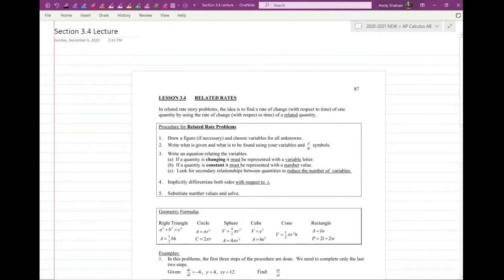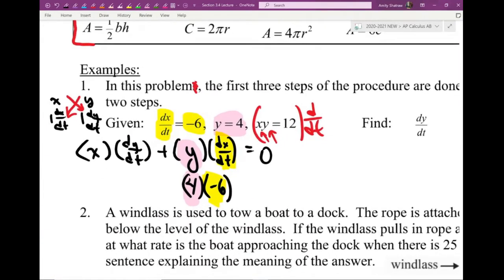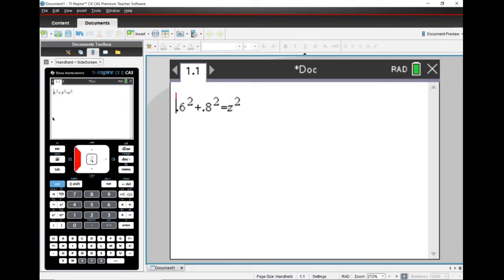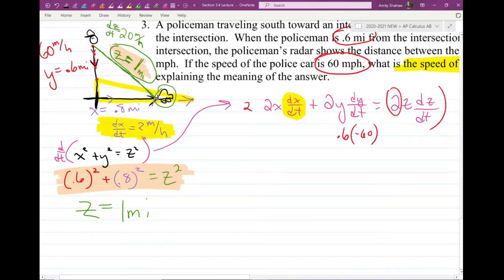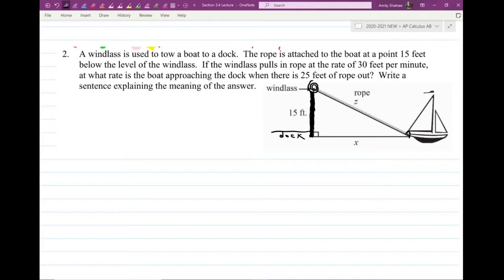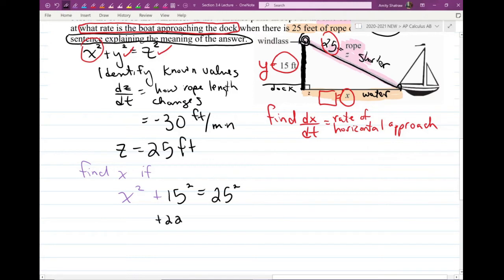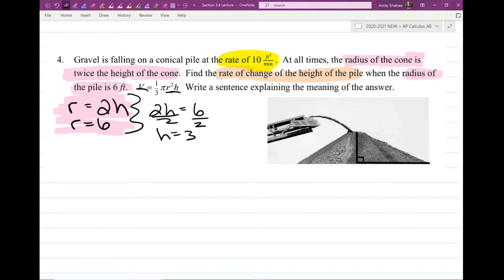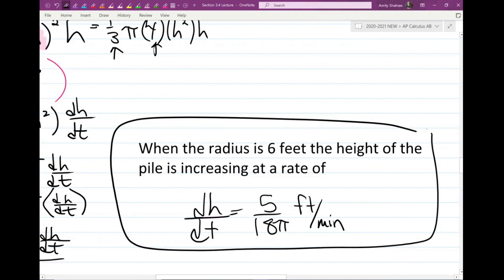3.4 Lecture Related Rates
How to use implicit differentiation to find out how something changes over time.  Using geometry formulas for area, volume and surface area to find how something is changing over time.  Finding how the lengths of sides of a triangle are changing over time.